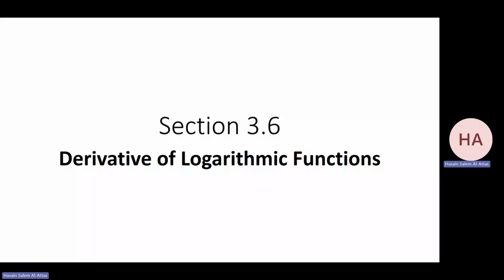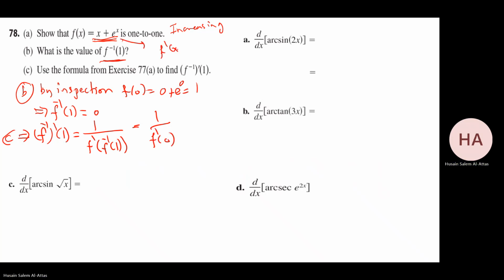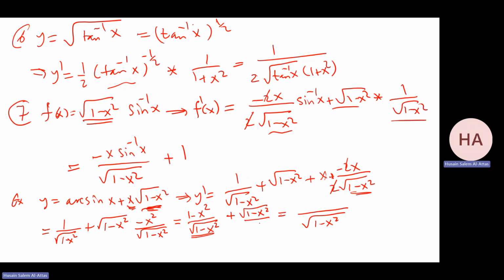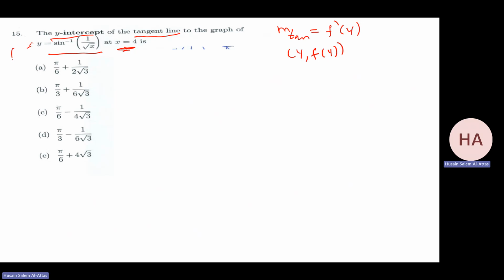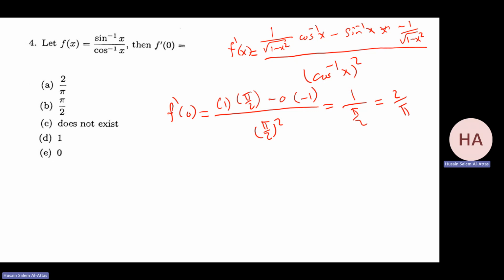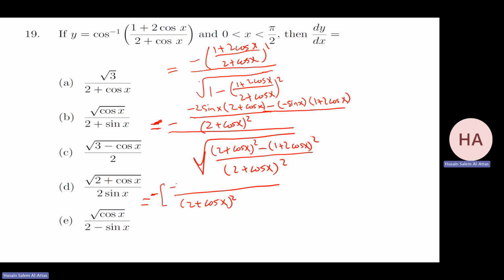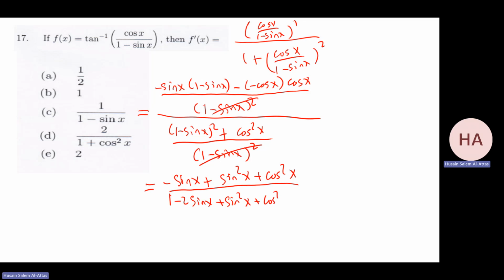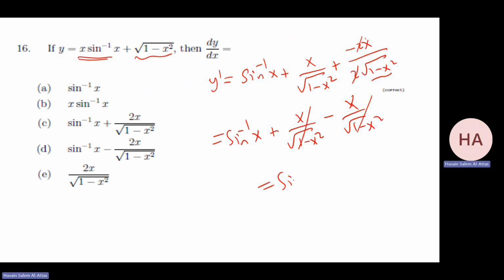Section 3 6 Derivatives of Inverse Functions Part I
This is the first part of Derivatives of Inverse Functions (Section 3.6)